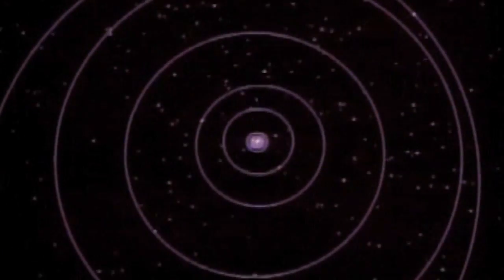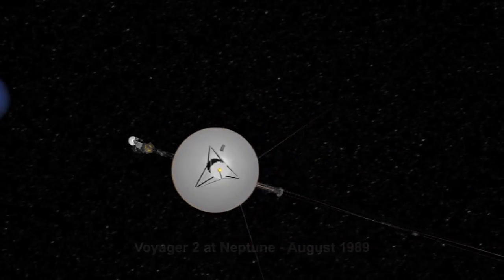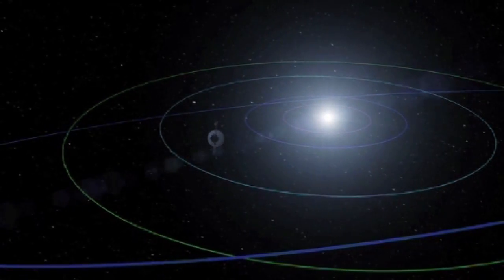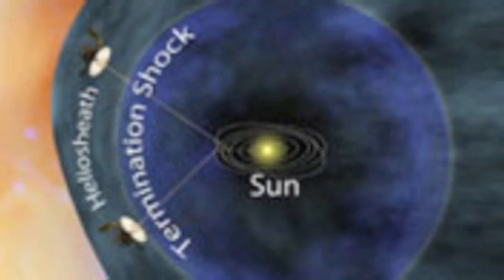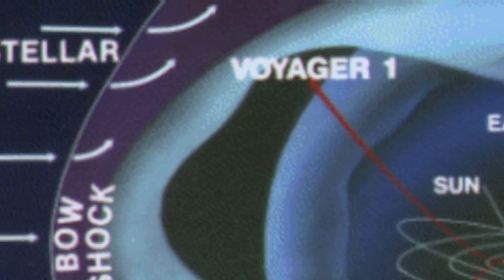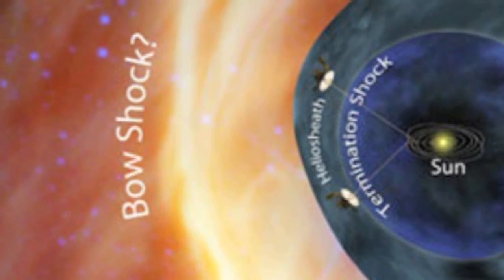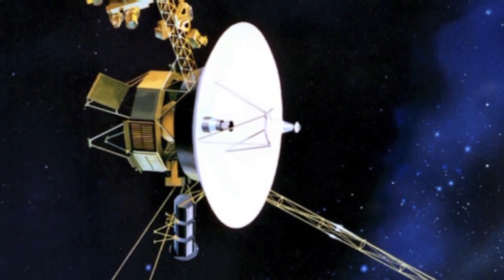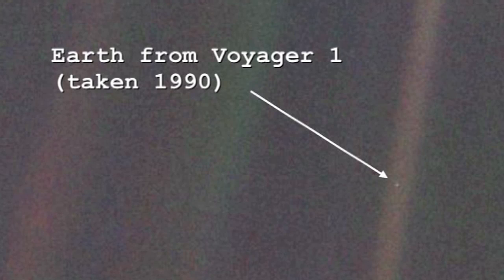Voyager leaves the Solar System - Deep Sky Videos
Voyager 1 is leaving the Solar System and entering interstellar space... Voyager 2 is not far behind. Many images and video courtesy of Nasa...

Featuring Dr Meghan Gray from the University of Nottingham.